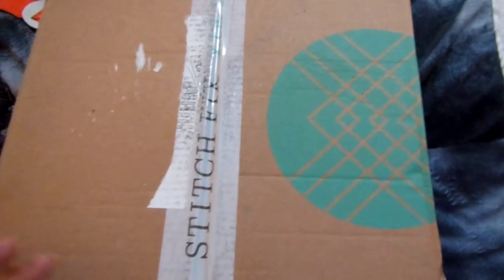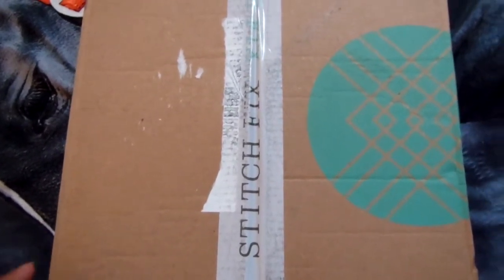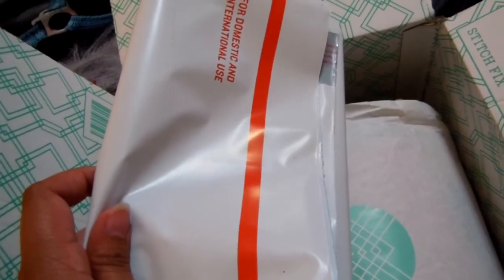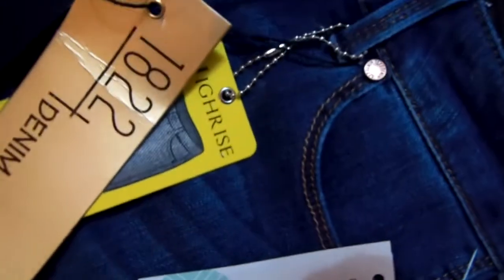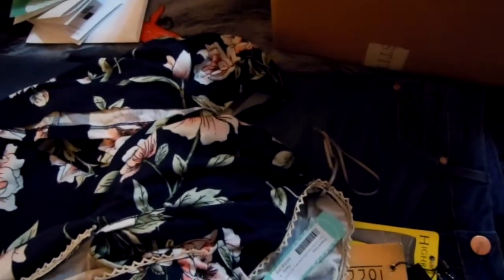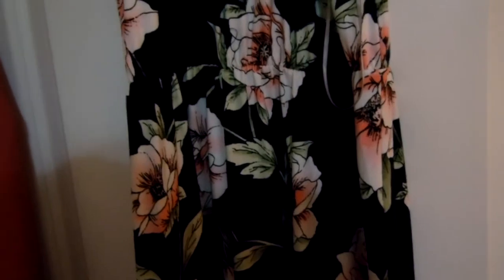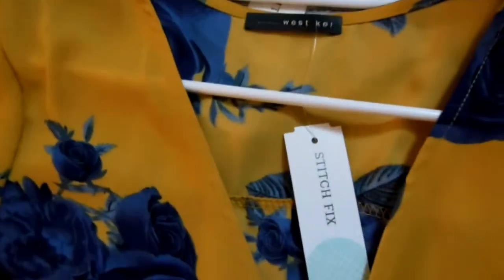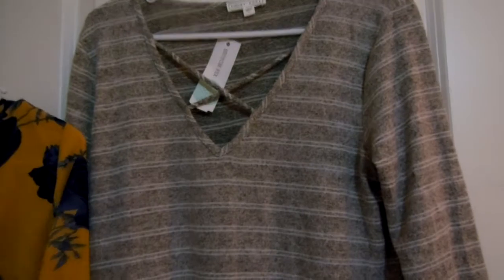Stitch Fix Review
Today, I'm going to review an online order from StitchFix. Make sure to watch the video through, so you can see what my reactions and opinions are about their clothing. Also, make sure to turn on those notifications, so you can stay up-to-date with the latest and greatest reviews.

I know a lot of people are curious about online clothing stores that pick and choose your clothes for you. I though it would be interesting to see what their clothing look like and how much it cost, since they don't tell you the amount online. I hope this video may be helpful to someone that is looking to purchase some clothing from them. If you are interested in their company, click the link above.